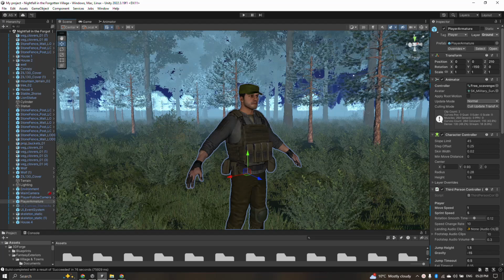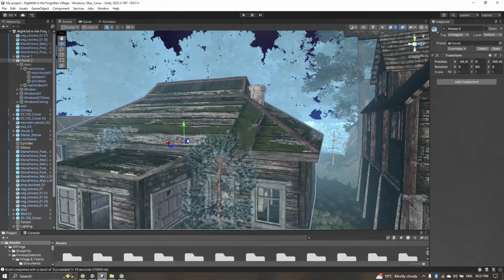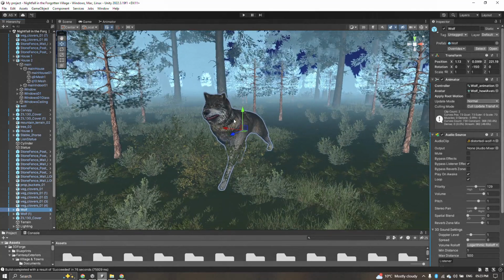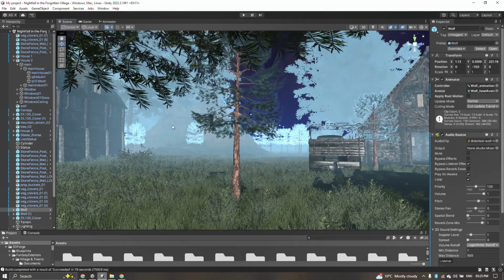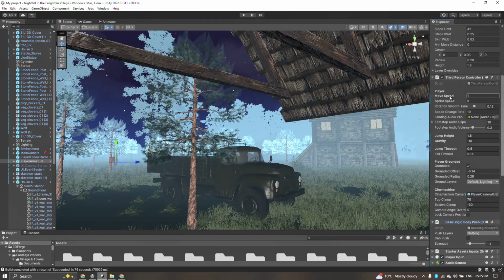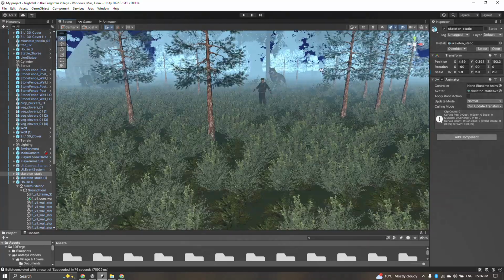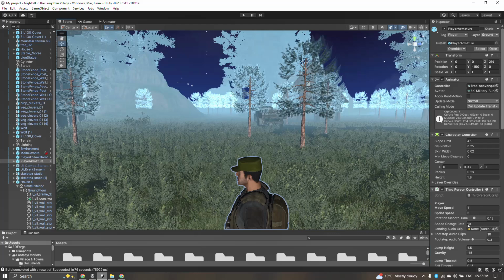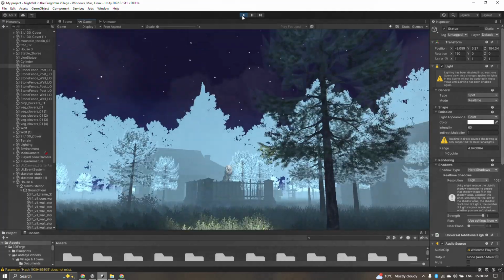Nightfall in the Forgotten Village Unity 3d Project